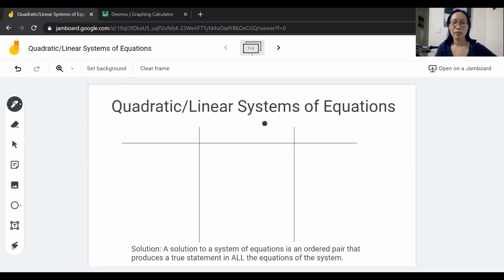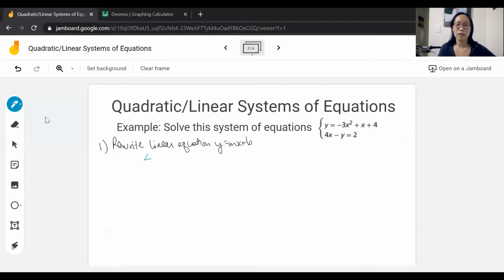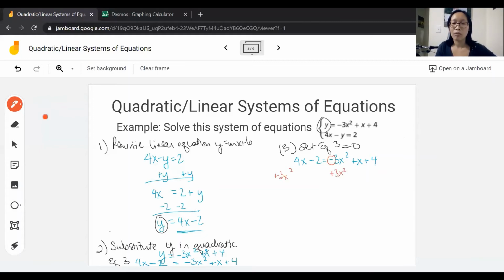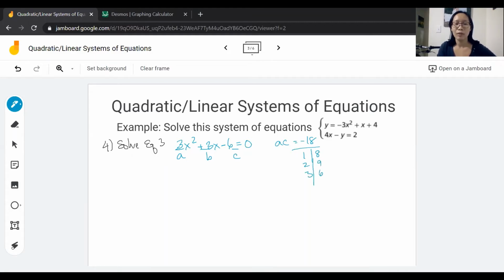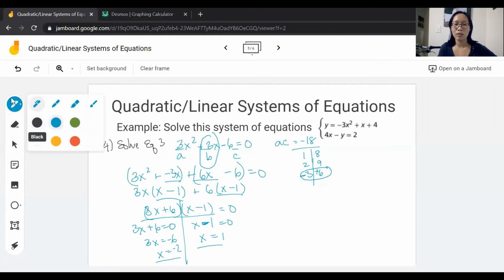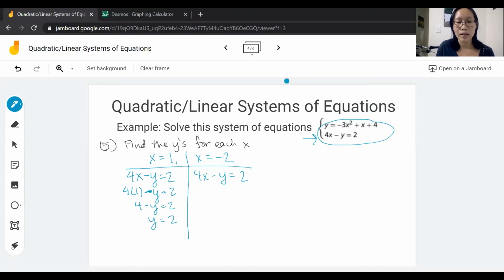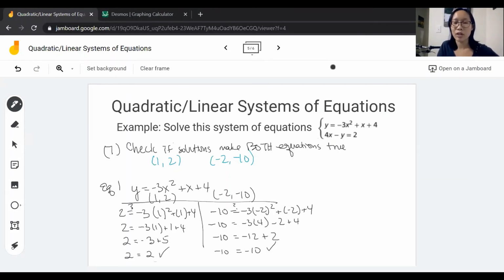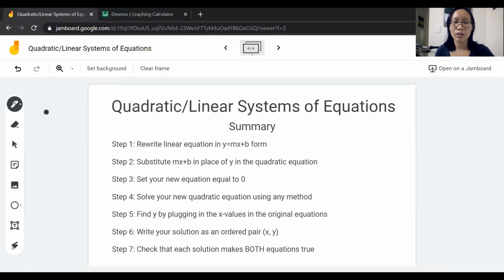How to Solve a Quadratic/Linear Systems of Equations by Substitution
How to find solutions algebraically to a system of equations involving a parabola and a line using substitution.

CCSS:HSA.REI.C.7 HSA.REI.D.11, HSA-CED.A.2, HSF-BF.B.3, HSF-IF.B.4
Algebra 2